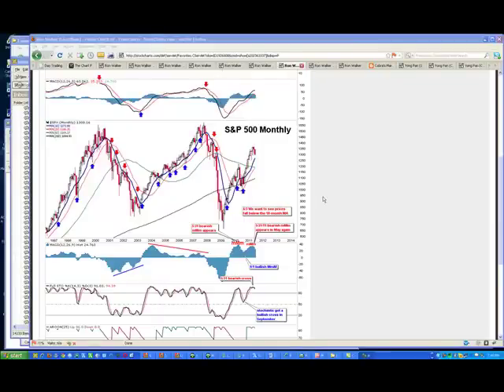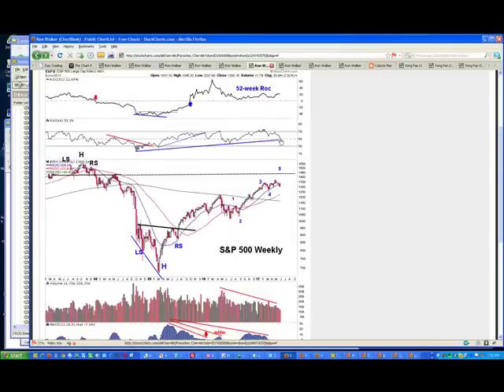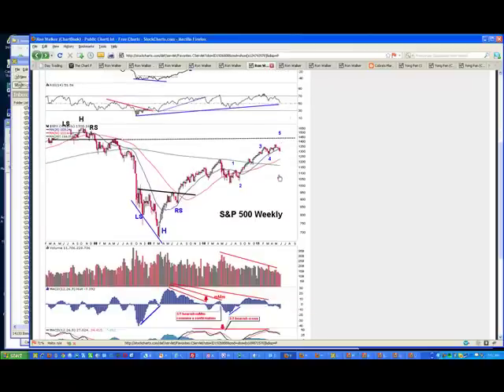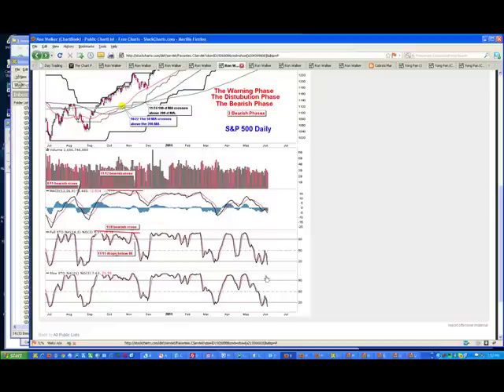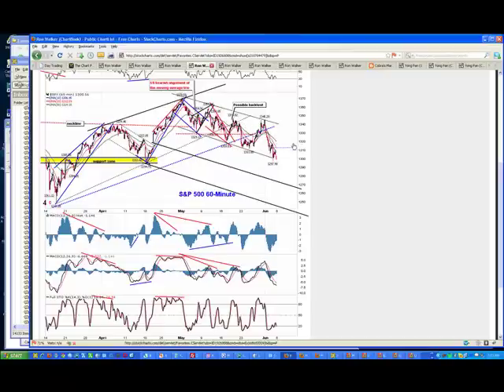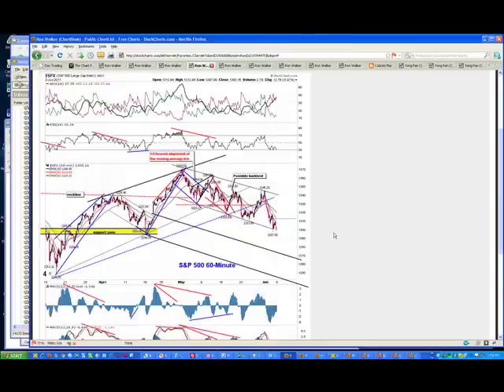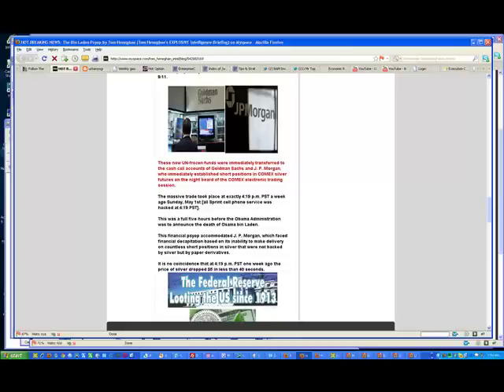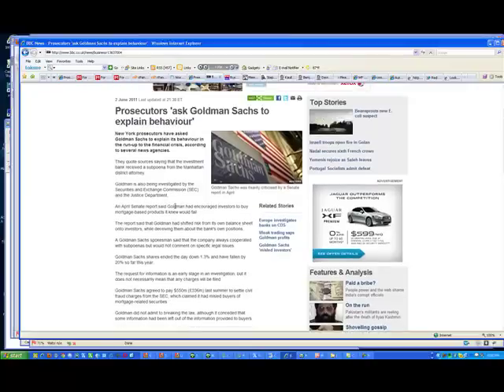Is-The-Stock-Market-Going-To-Crash-This-Week.mp4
It certainly doesn't look good for the bulls... that's for sure!

While the bulls aren't officially dead, they need to make a stand this week or else they will lose the 1294 (spx) major support level.  Once that goes, 1250 is going to act like a magnet.  At this point, the high could be in for the rest of the year?  While I'm still not sure if the 138.86 spy FP was real or not, I don't think it's going to be reached for several months at minimum.  The charts tell me that a long term high might have been put already.  I'm not sure yet, but we may have started Primary Wave 3 down.

Some interesting news has come out to support this theory too.  It seems that Tim Osman (Osama Bin Laden real name), who was indeed dead in 2001 from a kidney failure, managed to use the money that the Bush-Clinton Crime Family Syndicate (the Cabal) gave to him and turned it into Trillions of dollars.  The money was used too train people to conduct terrorist acts that the Cabal wanted to happen.

Osman (Bin Laden) was a trained CIA operative himself, and trained others how to do these attacks.  This people were known as the "CIA Database", which translated means "Al Qaeda".  Put simply, Al Qaeda is CIA agents.  So, Tim Osman (Bin Laden) did as he was told by George Herbert Walker Bush (Daddy Bush), but also used the money given to him to run Heroin and multiplied it many times.

Upon his death the money was frozen, and couldn't be released until 10 years later.  That brings us up to 2011, in which the Cabal managed to steal this money funnel it to Goldman Saches and JP Morgan Sunday night at 4:19 PST May 1st, 2011.  JP Morgan was about to be liqudiated if silver hit $50.00 and ounce, and they quickly used this stolen money to crash silver by establishing many new short positions in the COMEX silver futures before the open Monday.